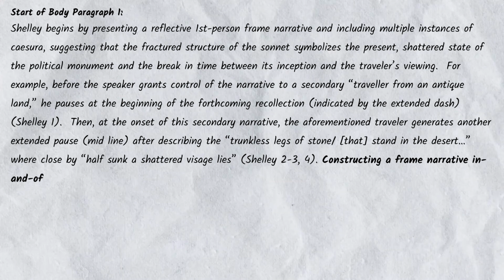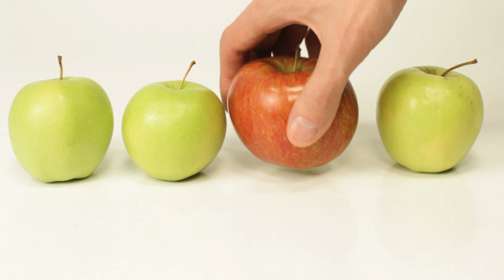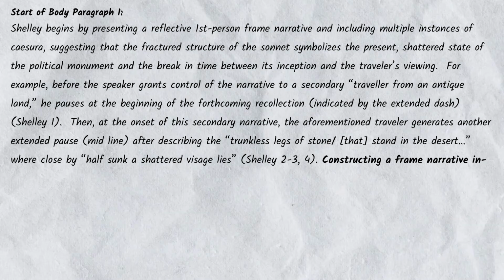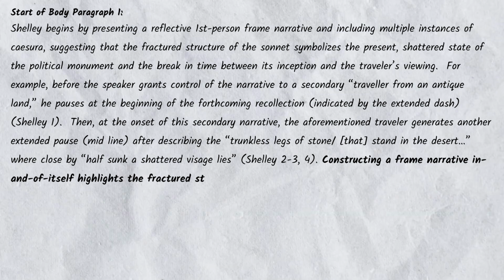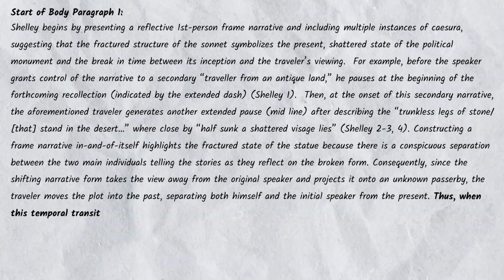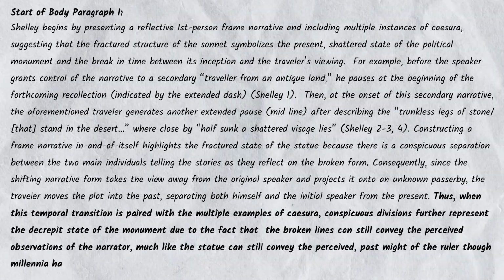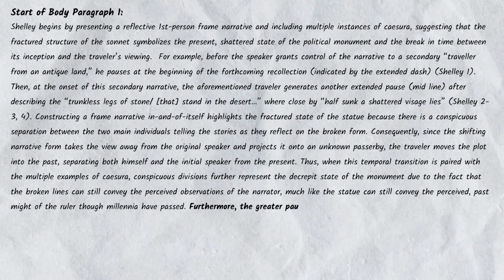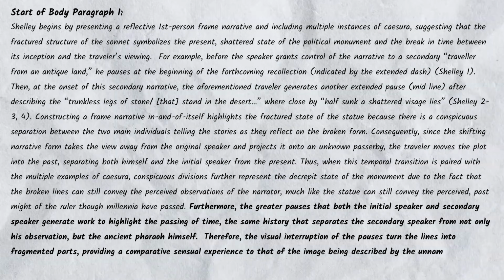ACE Your Poetry Commentary...EVERY TIME!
Learn how to properly analyze and provide commentary for ANY poetry essay you'll ever write--especially any poetry essay you'll have to write on your AP* Literature exam.  These templates are sure to impress!

All opinions are my own or my guests'.  This site is made for educational and entertainment purposes only.